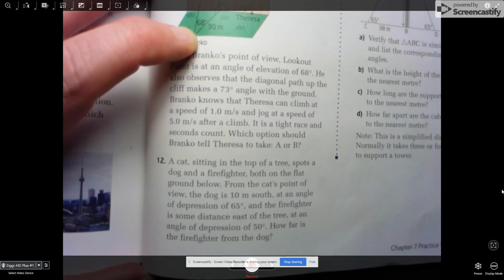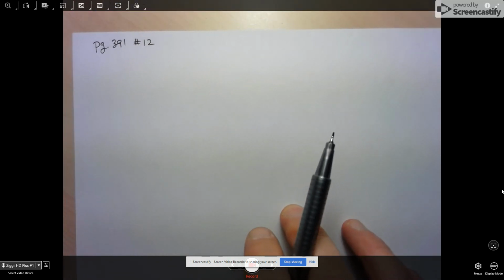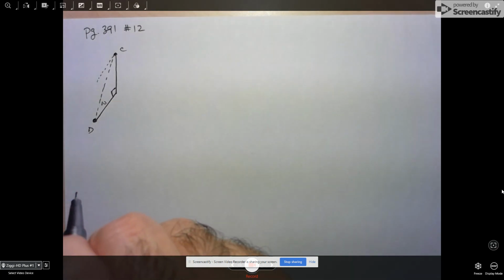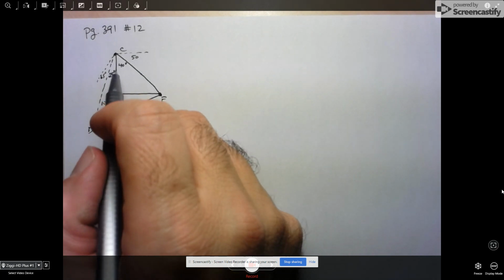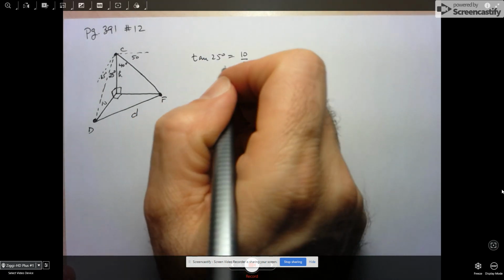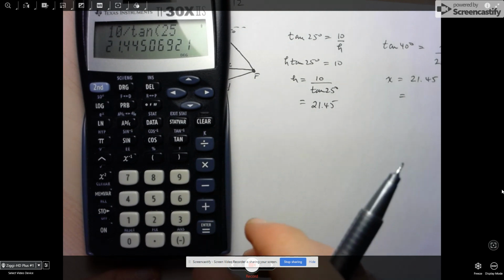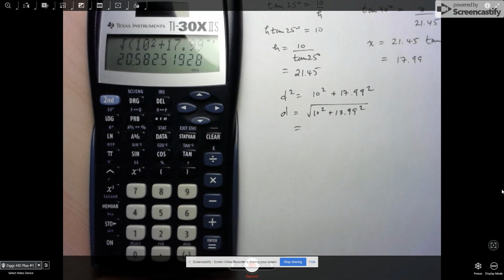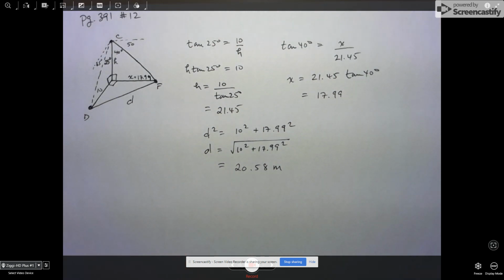MPM2D pg 391 #12